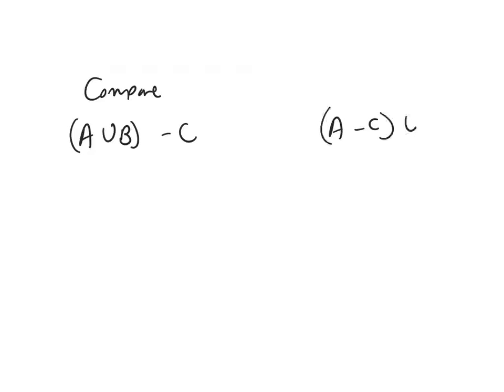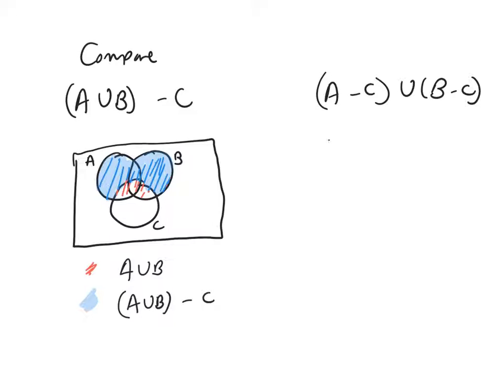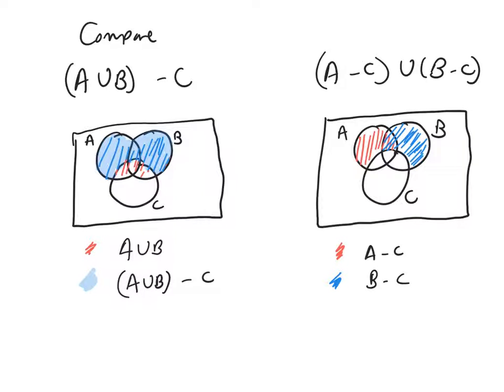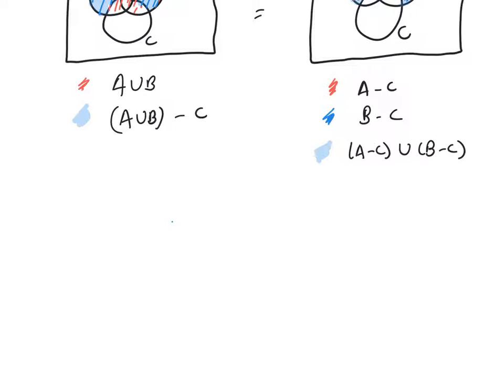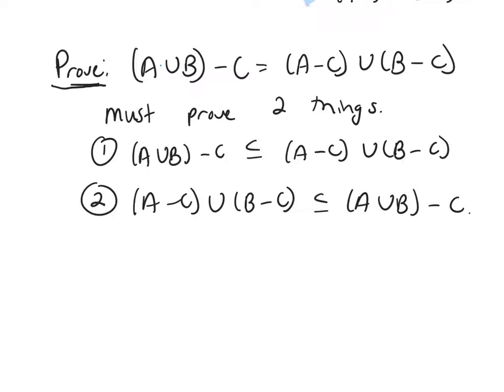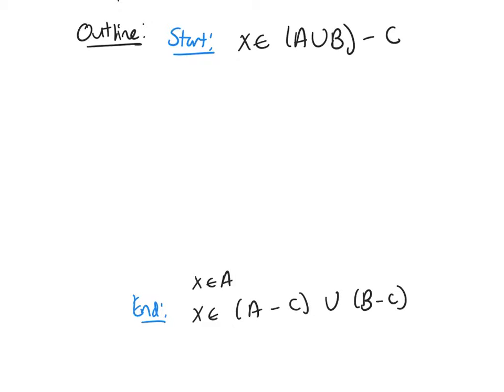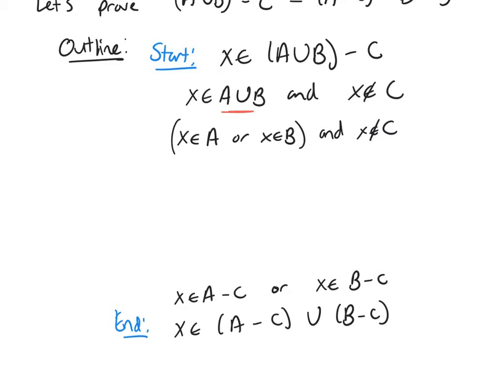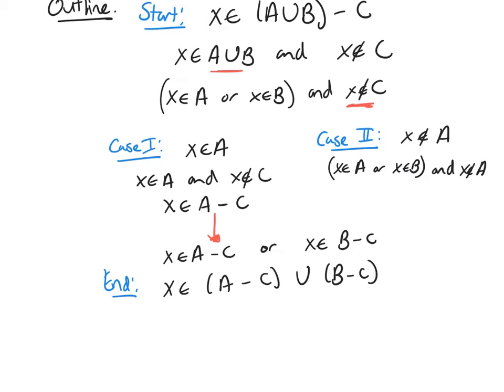Comparing Sets Example 2 Part 1